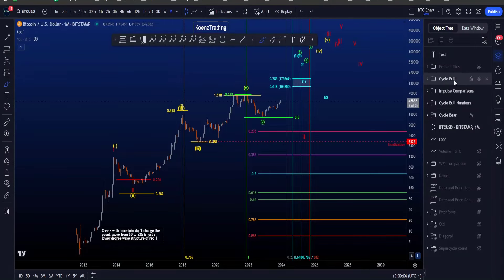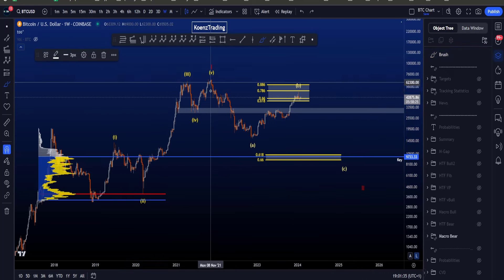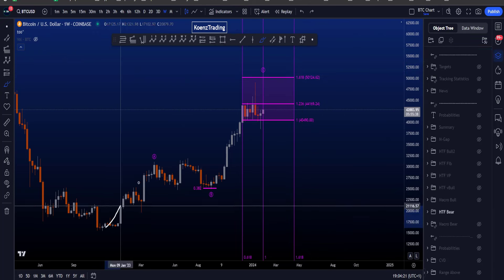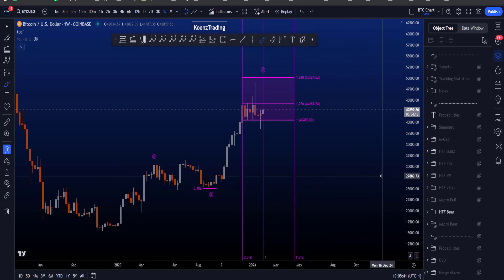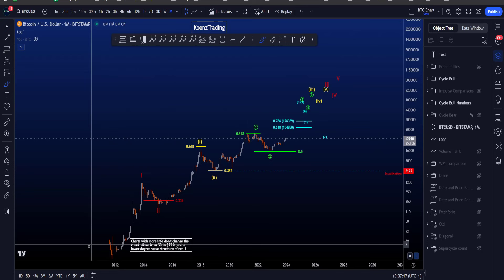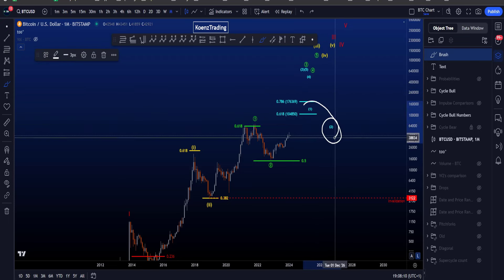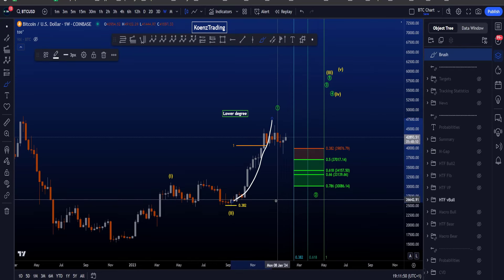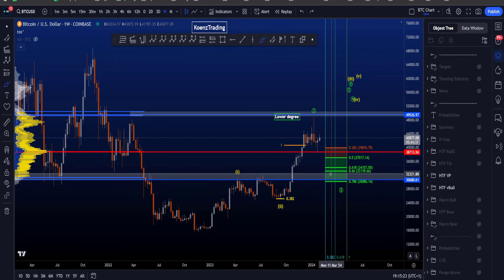Bitcoin Cycle, Macro & HTF Elliott Wave Technical Analysis! Bullish & Bearish Price Prediction BTC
🏆Claim $150 - Loss covered by BingX, Keep profits (First come first serve)

▶ TIMESTAMPS
0:00 Cycle Bearish Scenario (same)
1:21 Macro Bearish Scenario (same)
2:55 HTF Bearish Scenario (same)
4:21 Cycle Bullish Scenario (same)
6:41 Macro Bullish Scenario (same)
6:59 WXYXZ (new)
7:33 HTF Bullish Scenario 1 (same)
10:24 HTF Bullish Scenario 2 (update)
13:02 What we're looking for locally (same)
13:44 Probabilities